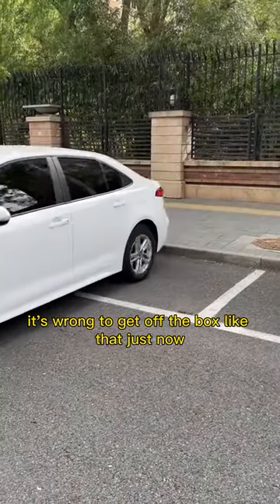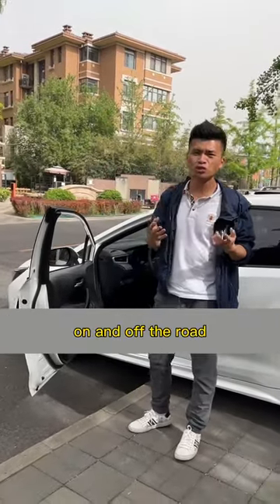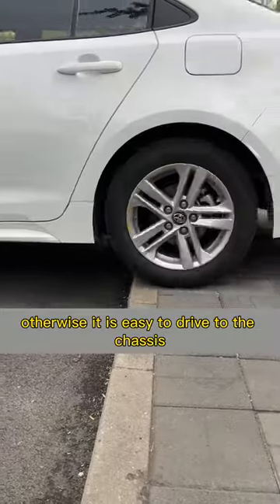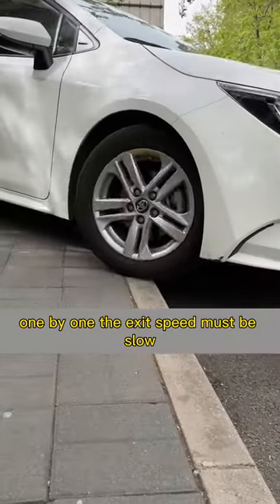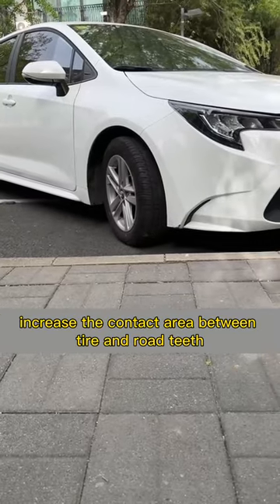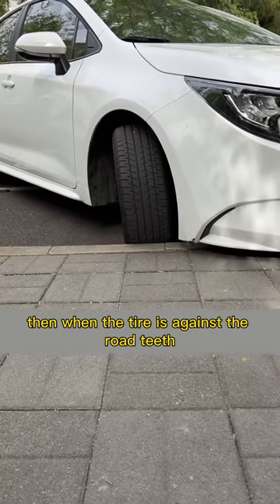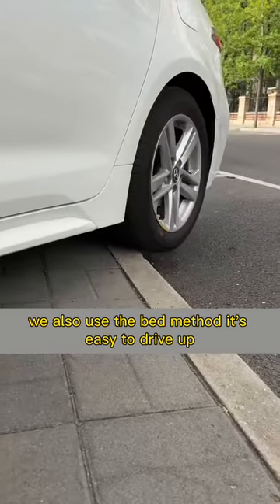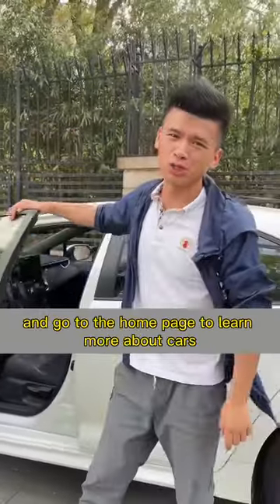How to drive on and off the curb correctly?